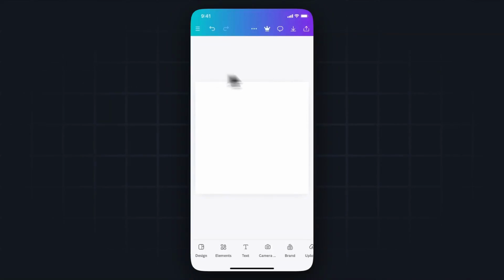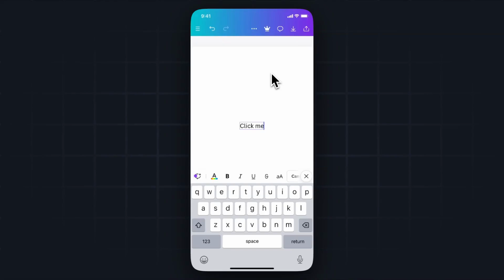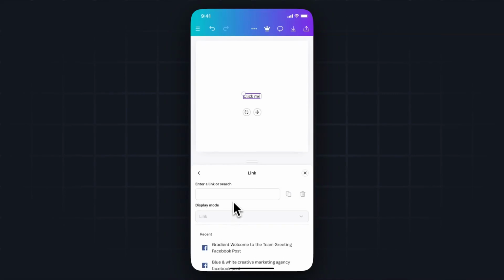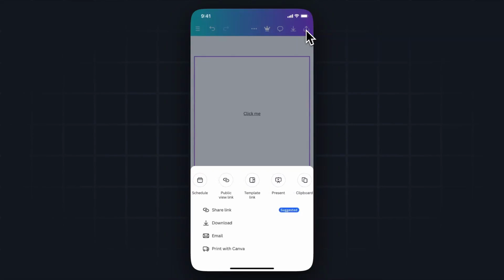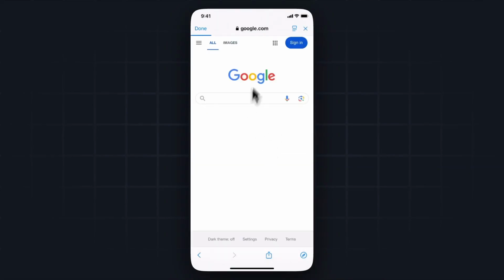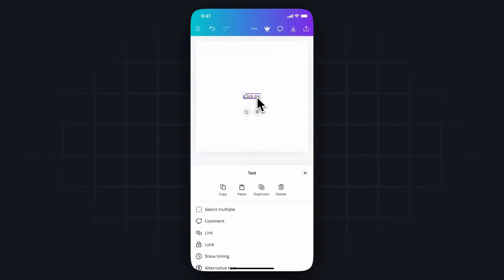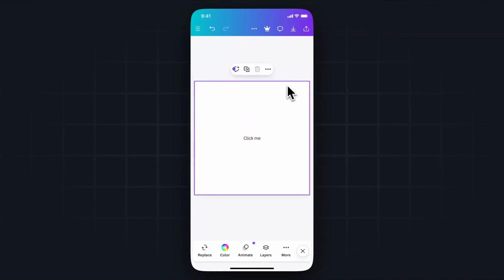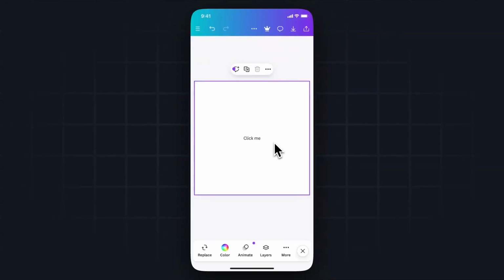How To Add a Clickable Link or Button in Canva Design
Learn how to add a clickable link or button in your Canva design in this step by step tutorial.